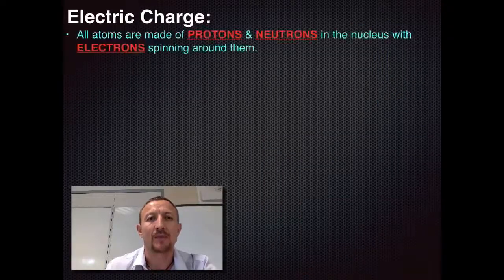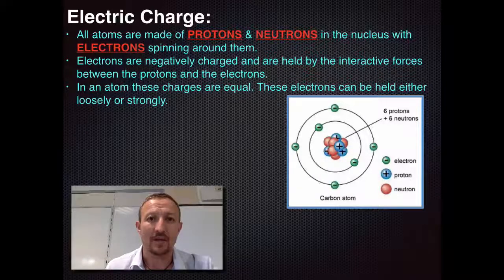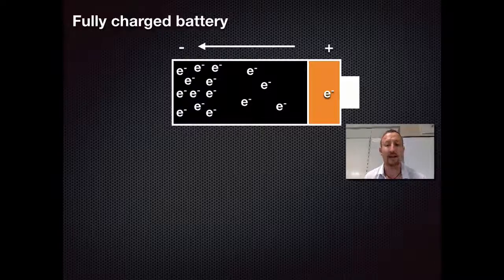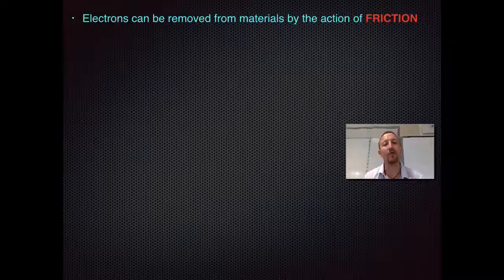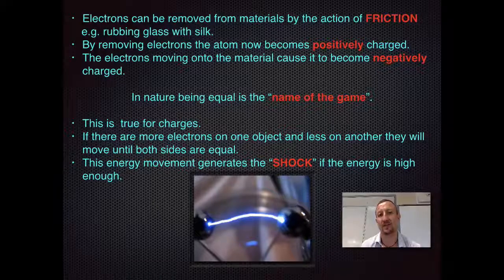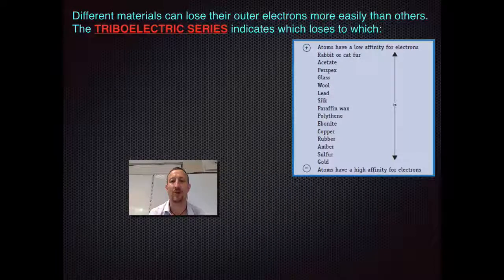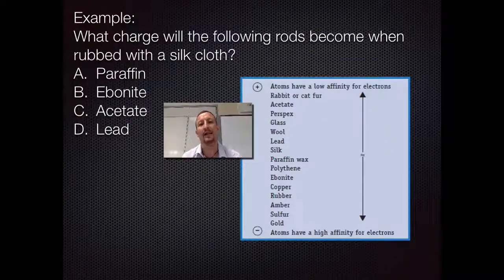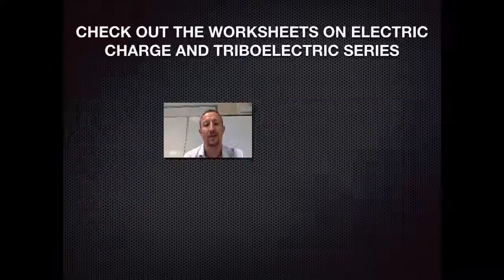Electric Charge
Educational video: Electric charge explained; High School Physics